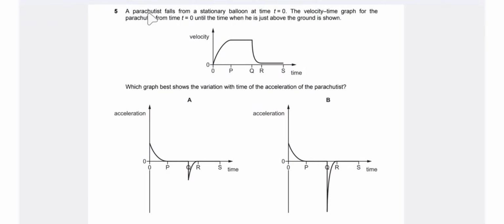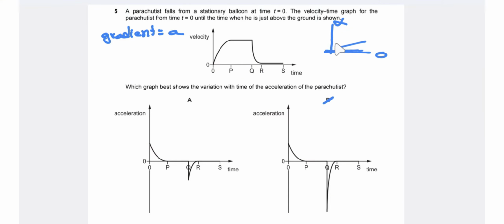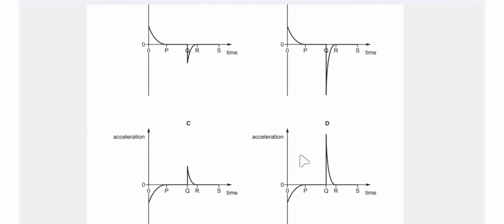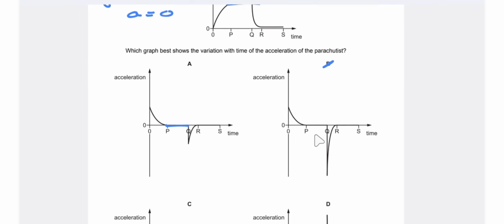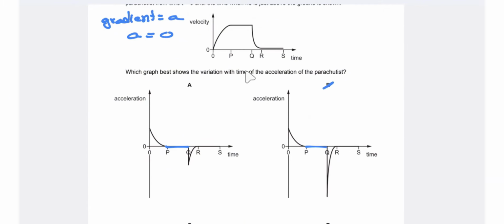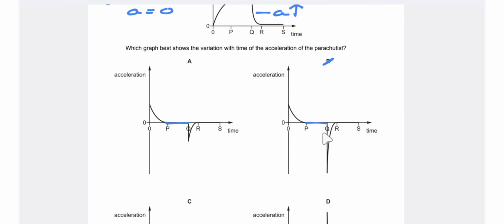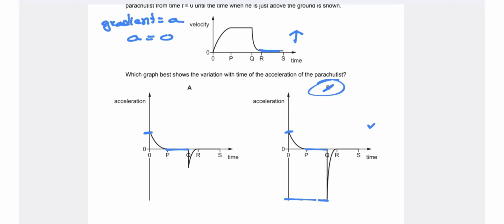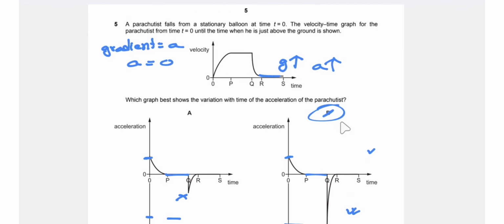9702 Physics Kinematics MCQ